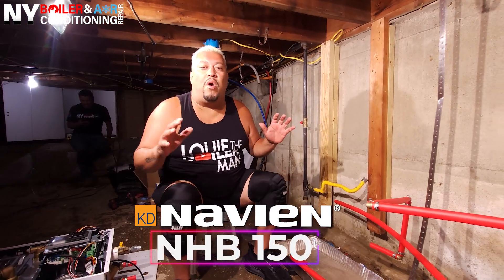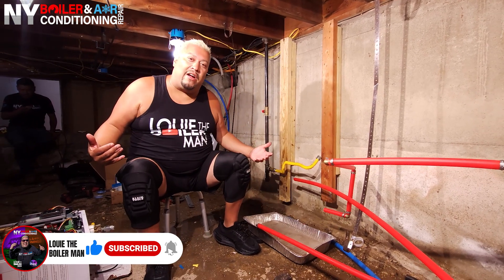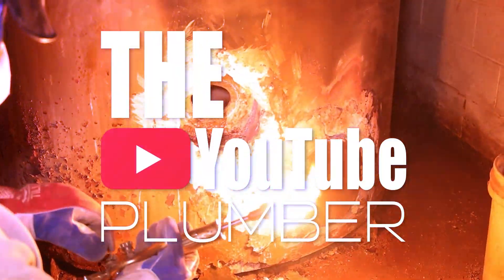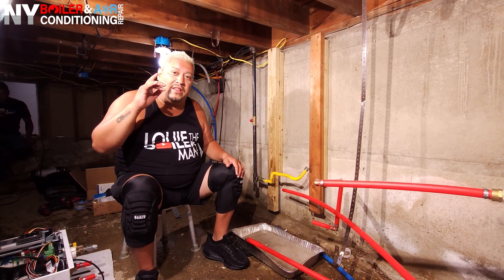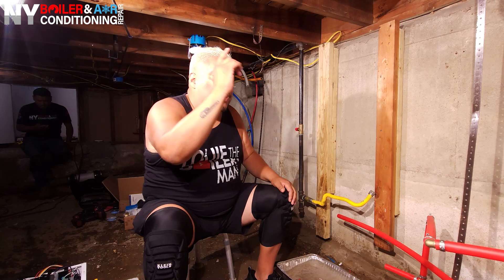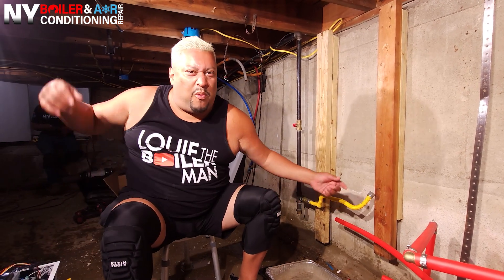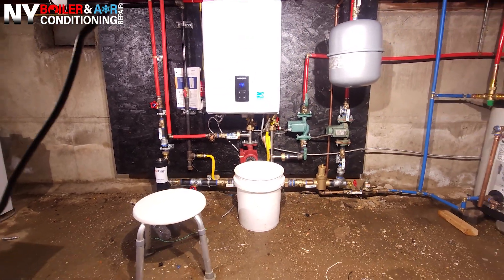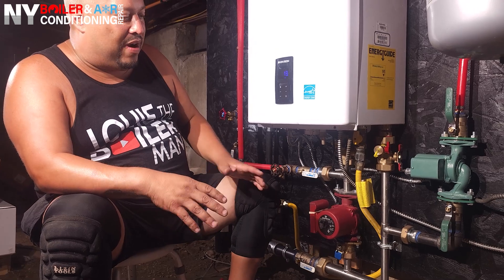How to properly install a Navien Boiler NCB 150 that was installed incorrectly.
Hi Guys!!!

This video will show you the correct way to install a high-efficiency boiler. You will learn the important steps for ensuring that your Navien Boiler is installed properly so that you can avoid costly repairs and inefficiencies. Whether you're a Plumbing enthusiast or a professional plumber, these tips are essential for achieving a flawless setup.
At NY Boiler & Air Conditioning Repair, we understand the importance of proper boiler installation. In this video, we walk you through each step of the process, from unboxing to final checks, making sure you don't miss any critical details. Our expert team will highlight the common pitfalls and provide practical solutions to avoid them, ensuring your Navien Boiler operates at peak performance.
Make sure to install your system correctly to avoid problems like reduced efficiency, frequent breakdowns, and potential safety hazards. We will help you identify common issues and guide you through correcting them. Don't underestimate the impact of a small mistake. Follow our guide for a smooth and successful installation.